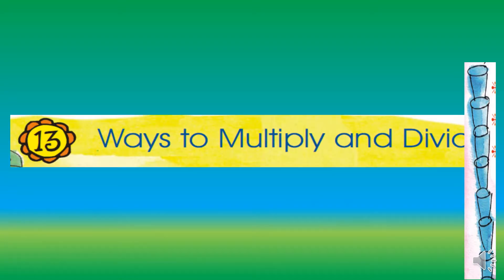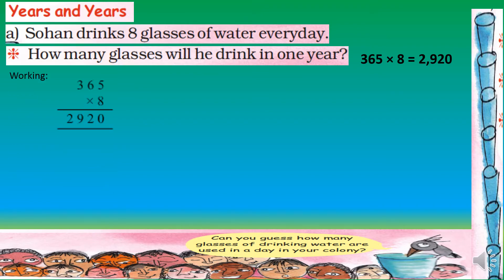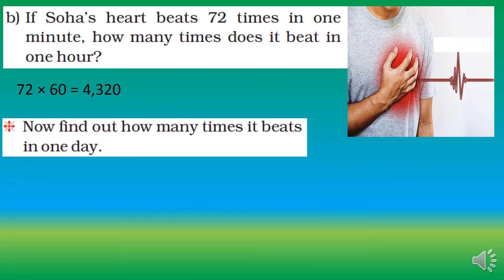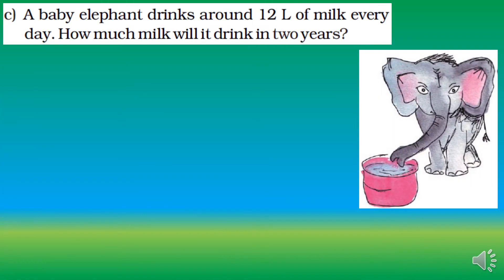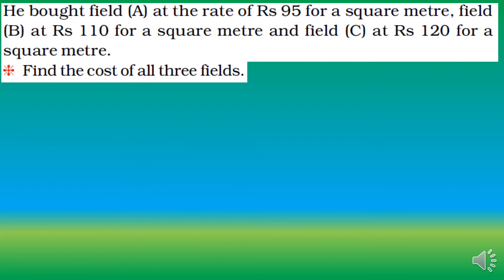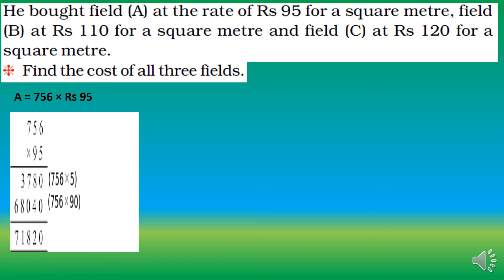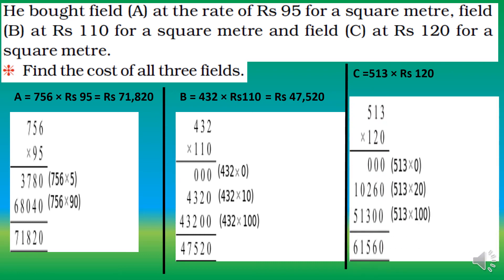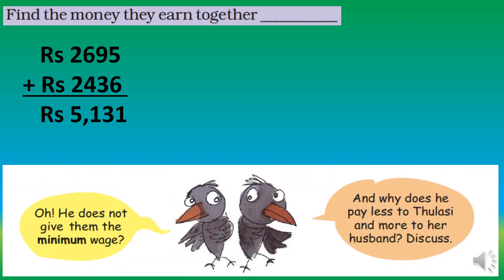13 WAYS TO MULTIPLY AND DIVIDE 2